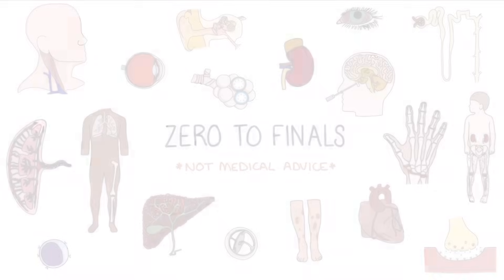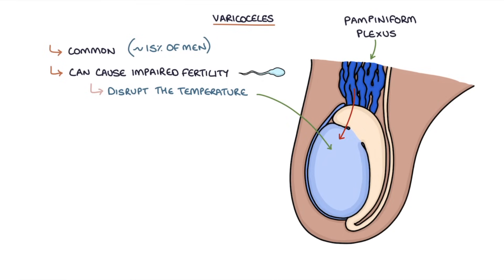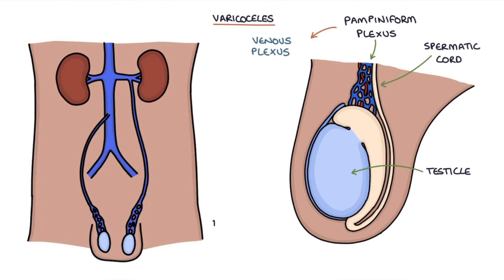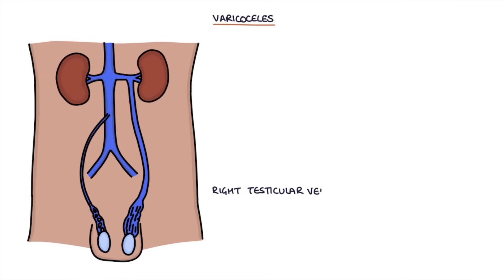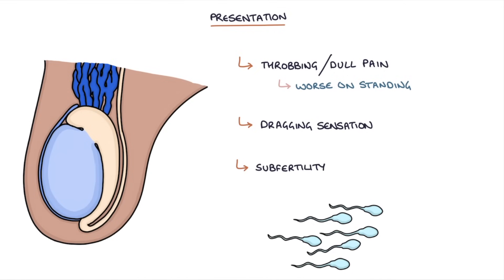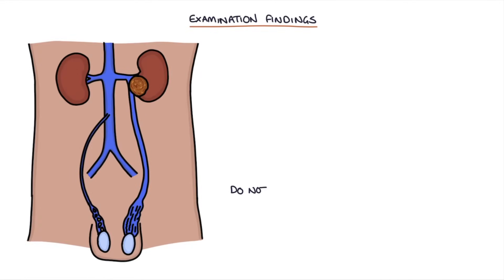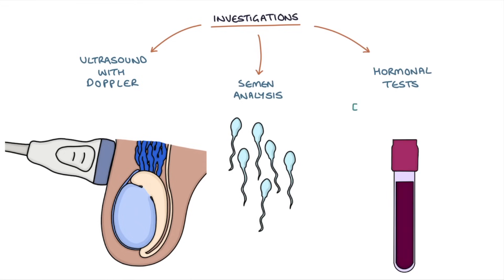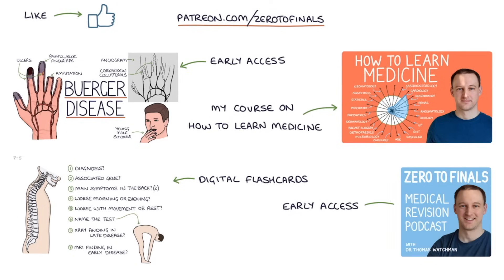Varicoceles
This video contains a visual explanation of varicoceles, aimed at helping students of medicine and healthcare professionals prepare for exams.